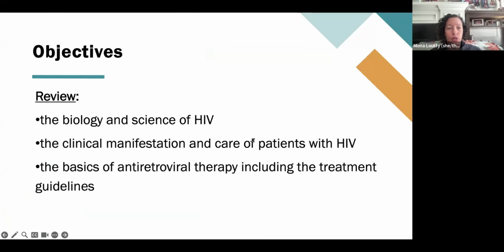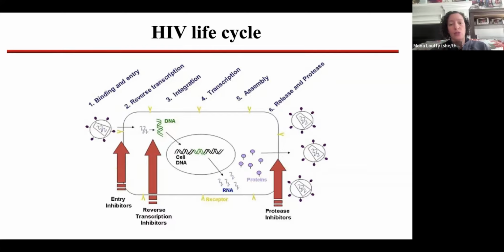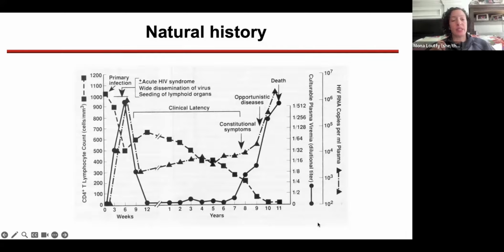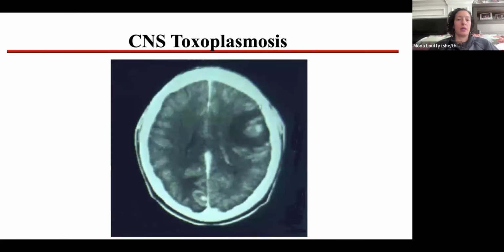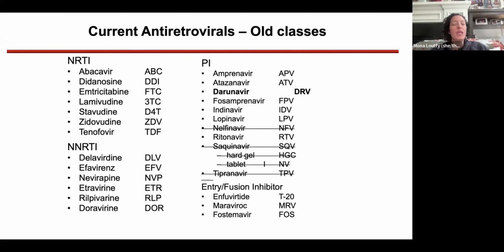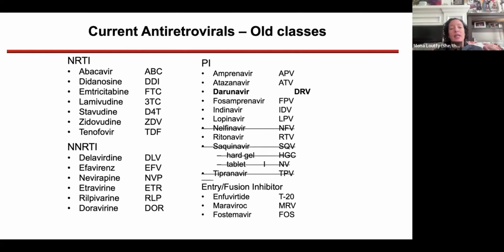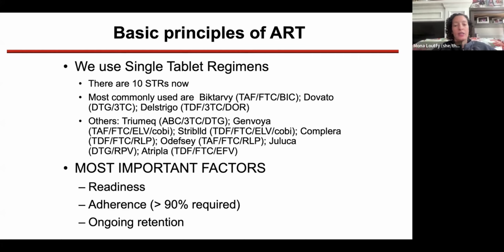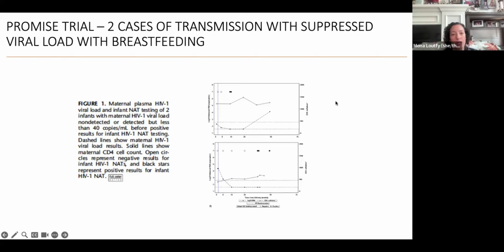HIV 102 - The Basics of Treatment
In this Dr. Mona Research Learning Session, Dr. Mona Loutfy teaches Hub members about the basics of HIV treatment. Building on Part 1 from last summer, this session provides an overview of HIV science -- including HIV-1 and -2, the viral life cycle, natural history, and modes of transmission -- with a new, dedicated focus on HIV treatment science. Dr. Mona discusses the evolution of antiretroviral therapies and the different regimens in a high level of detail while keeping it accessible to learners outside of academia. She also briefly touches on newer drugs like Lenacapravir, and concludes the session with a discussion on key topics for the care of women and gender diverse people such as pregnancy and HIV, as well as infant feeding.

Driven by her passion for HIV care and experience as an HIV clinician, Dr. Mona provides an amazingly thorough yet approachable overview of HIV treatment -- Watch now to see why this was such a highly-requested topic!

Learn more about HIV & Infant Feeding through these resources (mentioned in the session):

ABOUT
The Dr. Mona Research Learning sessions are a set of lunch-hour virtual learning opportunities geared towards all students, learners, trainees, and early-to-mid-career researchers. These sessions are led by Dr. Mona Loutfy, accomplished Clinician-Scientist at Women's College Hospital, Co-PI of the Women-Centred HIV Care (WCHC) Hub, and Founding Director of the Women HIV and Health Research Program (WHRP). These sessions support the training and mentoring of future leaders in HIV research and care, providing a foundation of evidence-based and equity-focused knowledge for them to grow their experience.